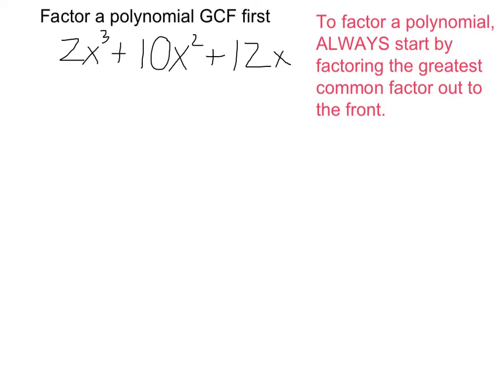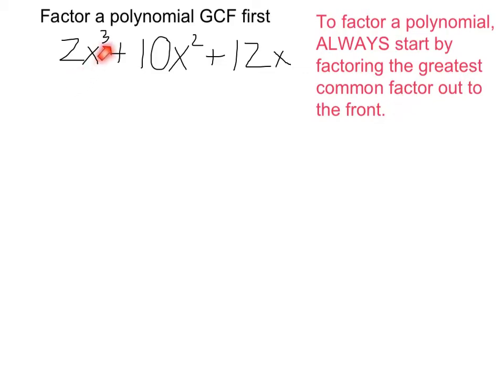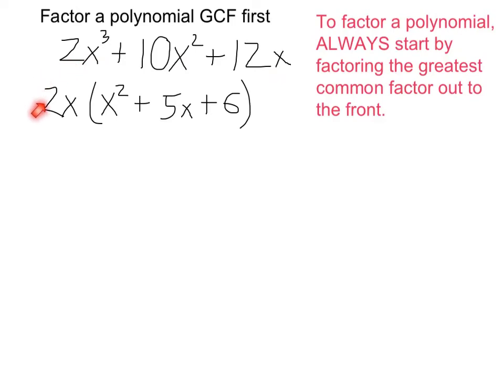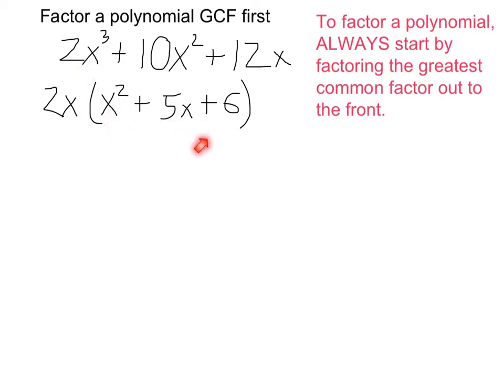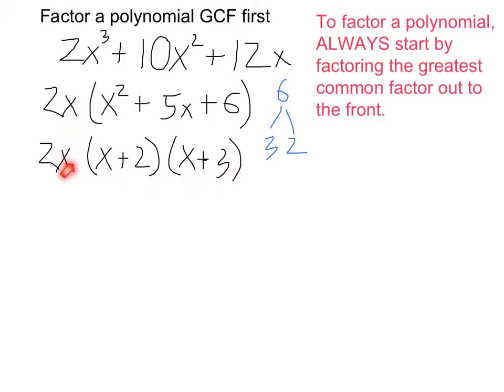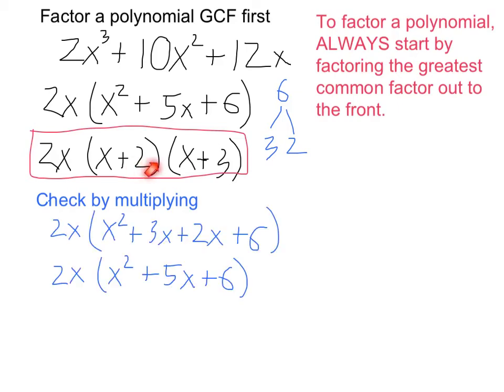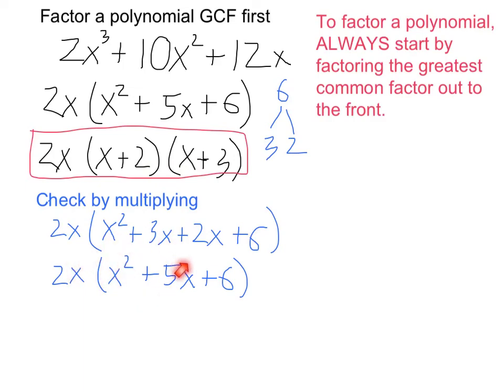Factor a Polynomial GCF First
Factor a polynomial greatest common factor (GCF) first, specifically this example shows how to factor a cubic (3rd degree) function by factoring out a GCF and factoring the remaining quadratic expression.